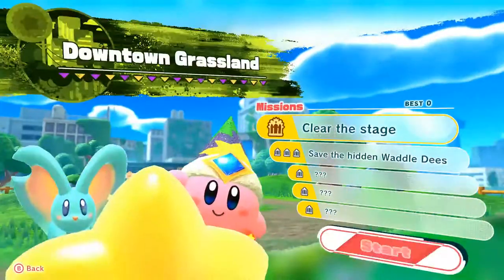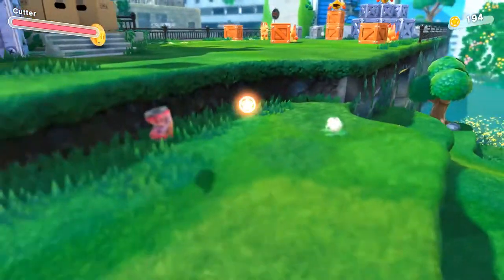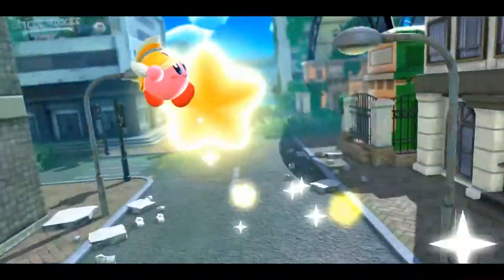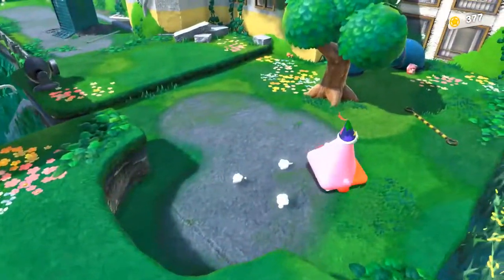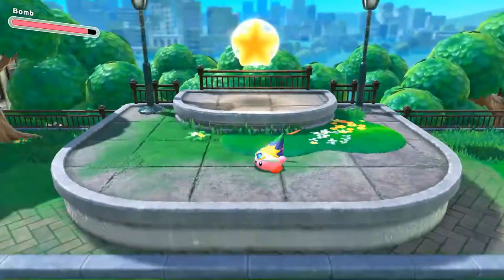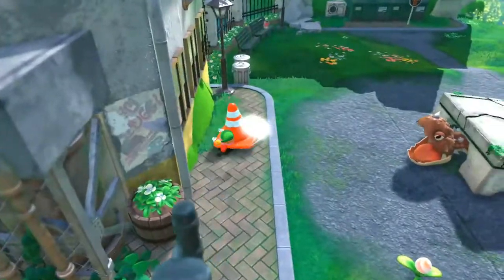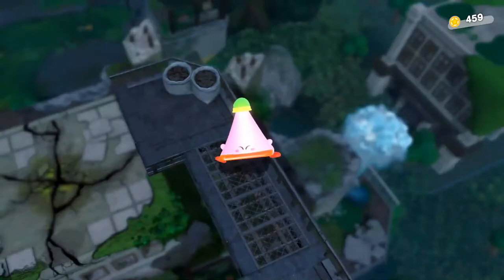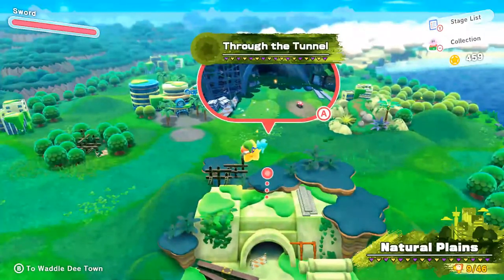Kirby and the Forgotten Land - Downtown Grassland Missions Walkthrough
SethDedun's taking you through the Downtown Grassland level in Kirby and the Forgotten Land making sure you find everything necessary in order to complete all the level's missions.

Timestamps:
00:29 - Tulip #1
01:23 - Tulip #2
01:58 - Break the Building Shutter
03:53 - Tulip #3
04:03 - Ride the Spewing Water to the Balcony
05:11 - Waddle Dee #1
05:53 - Waddle Dee #2
06:47 - Waddle Dee #3
06:57 - Tulip #4
07:14 - Tulip #5

As mentioned on the previous video, I'm new to this and I do welcome constructive criticism in order to make my videos better, but if you're here to harp on my amateur quality, perhaps just go elsewhere,

Also: Looking for Video Editing Software recommendations.

Currently using Corel Video Studio Ultimate 2021 but I don't feel like it has enough bells and whistles to it (Unless anyone knows how to make it work like "Ultimate"??).